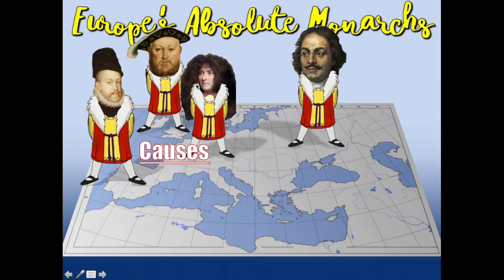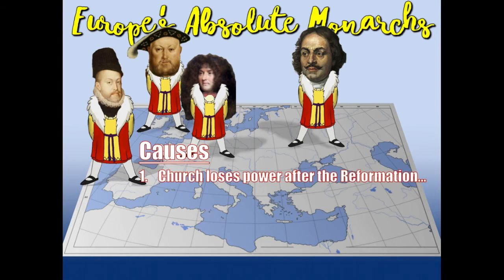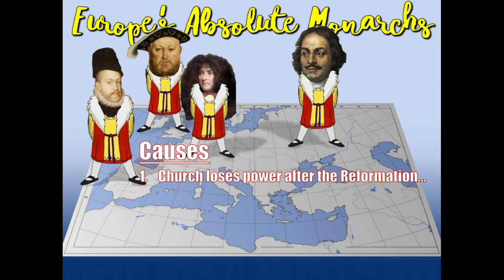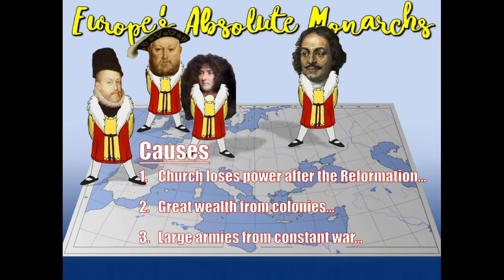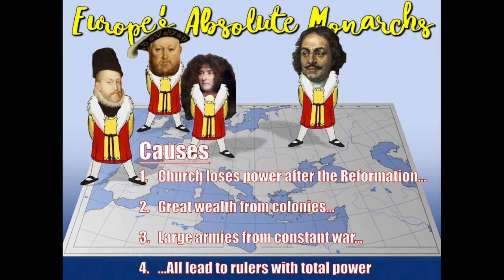01 Absolute Monarchy Part 1